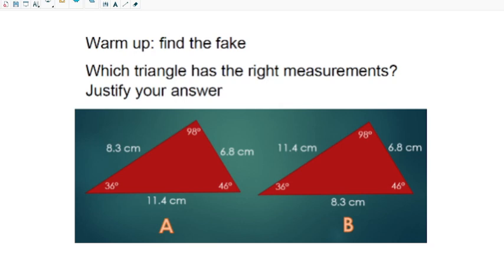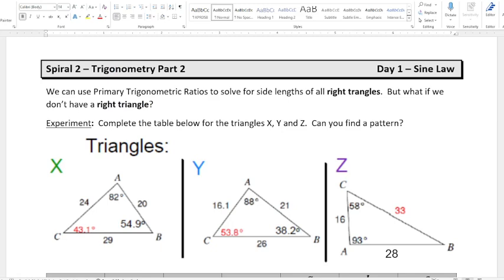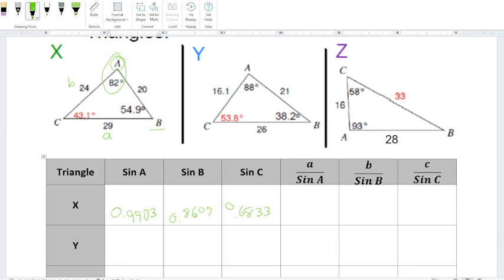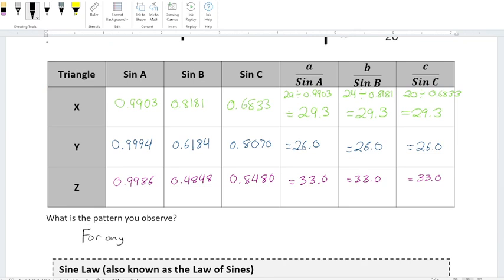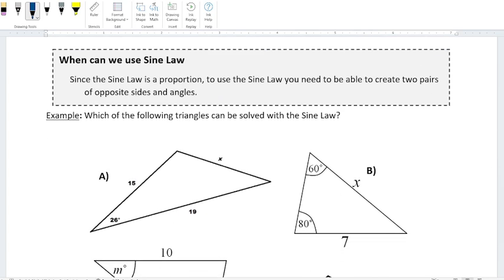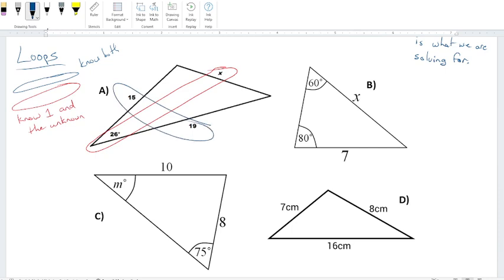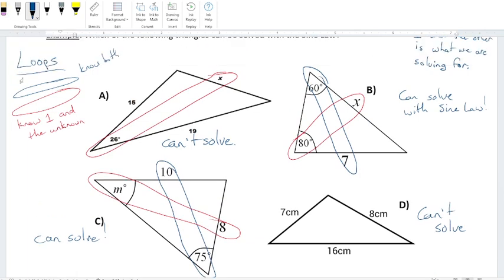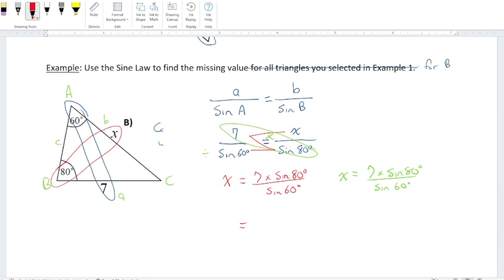MBF 3C Trig 2 Sine Law Day 1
This is the first lesson on Sine Law for the Grade 11 College stream math in Ontario.